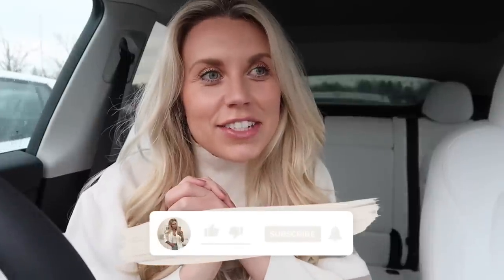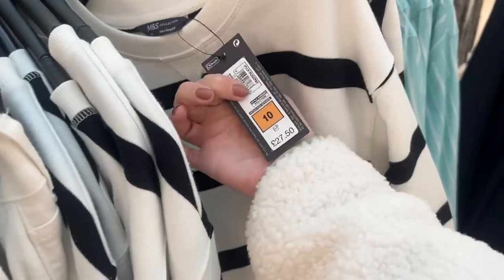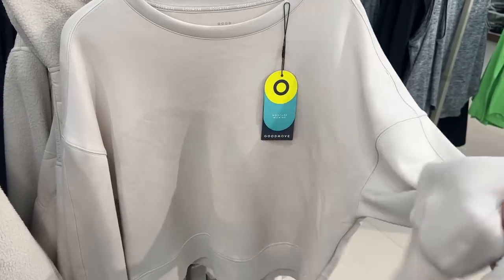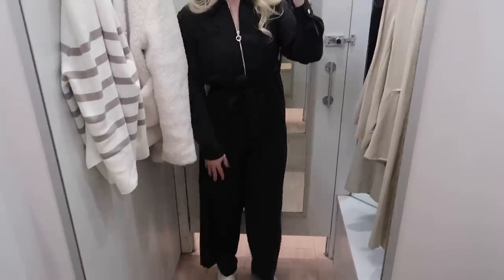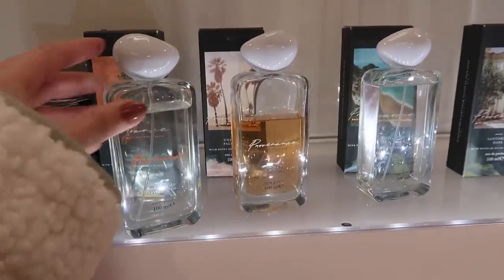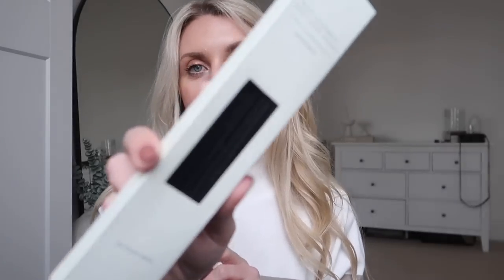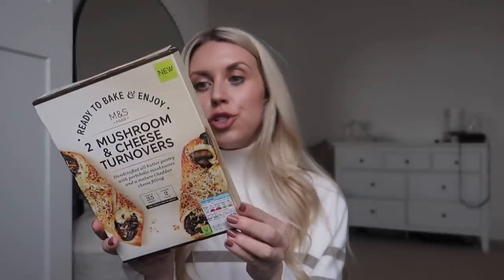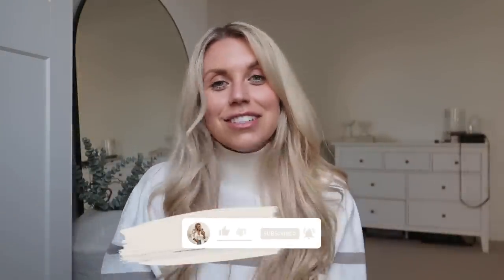M&S HAUL New in 2023 Easter Home Decor, Spring Fashion & Food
Jumper I'm Wearing
Trainers I'm Wearing

Striped Crew Neck Jumper
Trench Coat
Camel Suit (similar)
Basic Tee

Candle Care Set
Candle Holder
Black Replacement Reeds
Restore Oil
Talcum Powder
Foot Spray